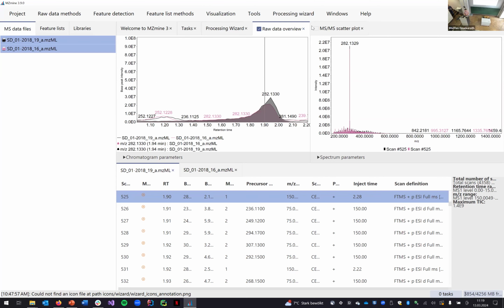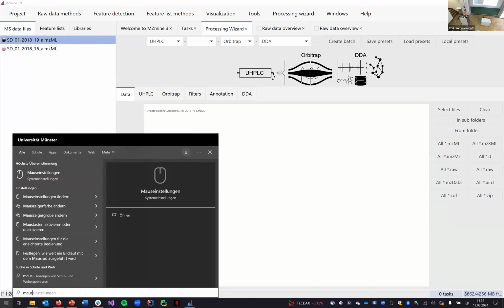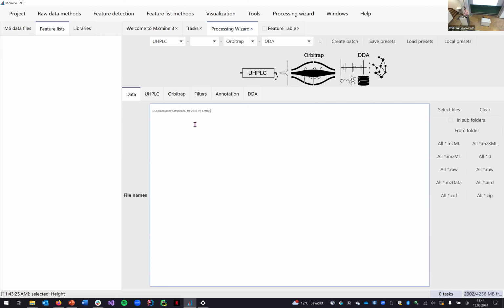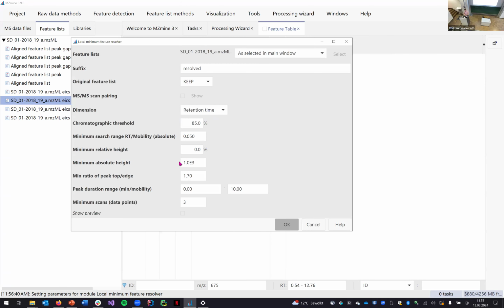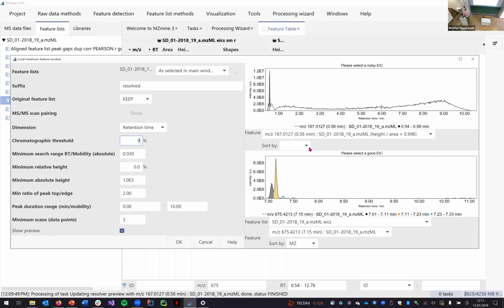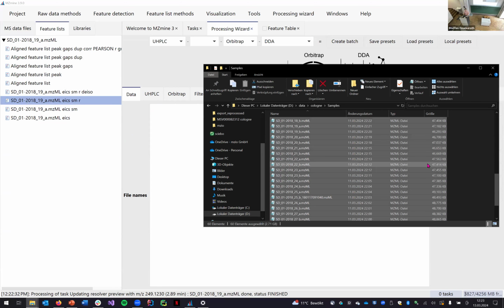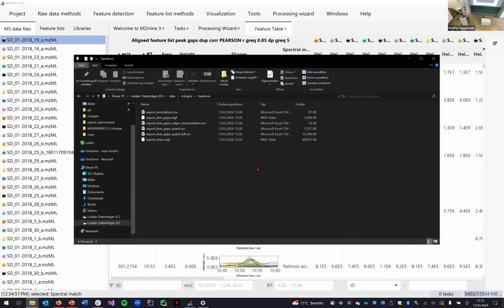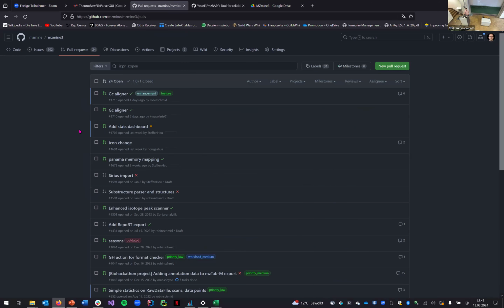Eco-Metabolomics Workshop 2024 - Day 2 Session 9 - MZmine Hands-On II (Steffen Heuckeroth)